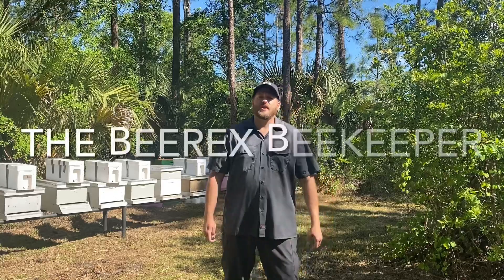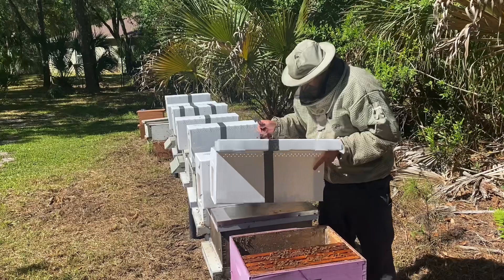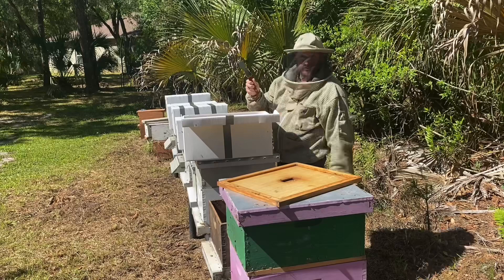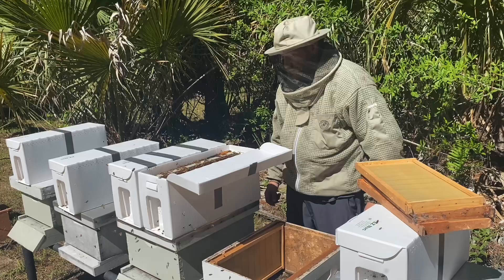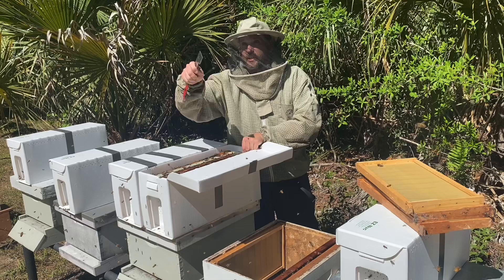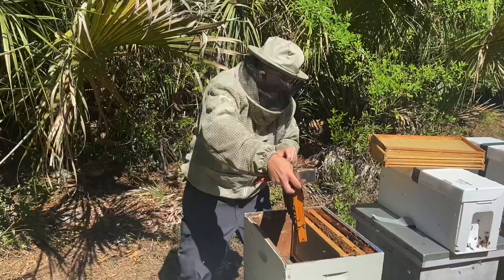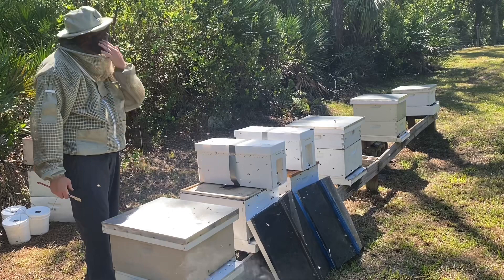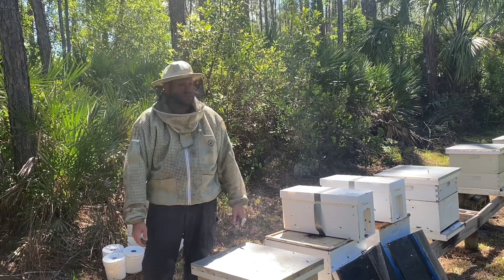New beekeepers! Im installing nucs 3 different ways to see what way is better. Part 1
I installed 10 nucs 3 different ways to see what way works better.